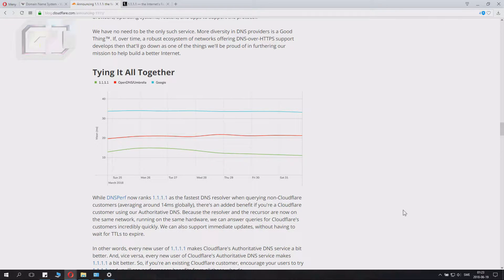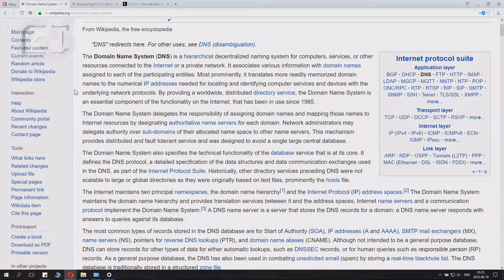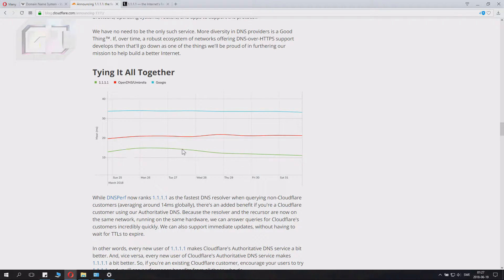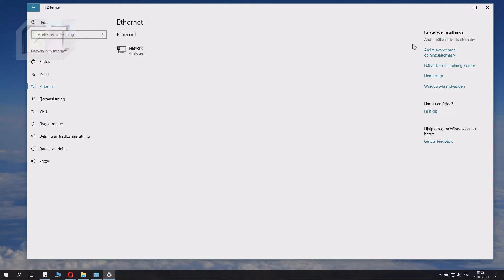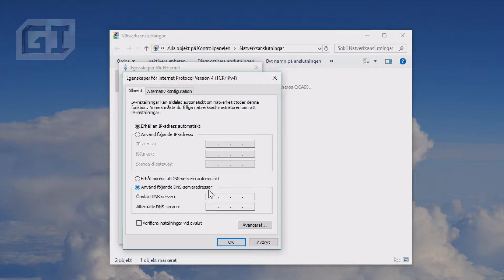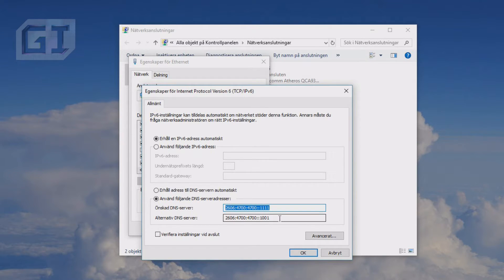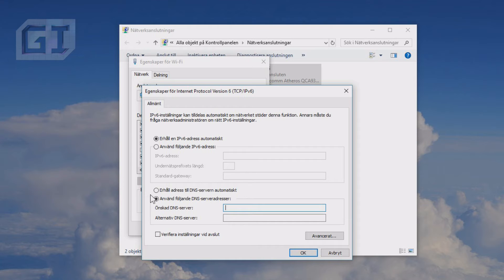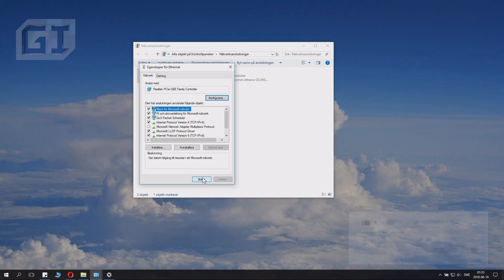How To Make Your Internet Faster For FREE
How to make your internet browsing faster with Windows 10 for free in 2023, actually working setting to speed up your internet browsing speed, as well as internet responsiveness. Pages in the web will load faster. This tutorial shows your how to set up DNS that has proved to be the fastest one out there as well as the most secure in terms of privacy. Works for all windows versions, win7, win8, win10, winXP and Vista.

Click on the Start menu, then click on Control Panel.
Click on Network and Internet.
Click on Change Adapter Settings.
Right click on the network card you are connected to, then click Properties.
Select Internet Protocol Version 4 and Version 6.
Click Properties.
Write down any existing DNS server entries for future reference.
Click Use The Following DNS Server Addresses.
Replace those addresses with the 1.1.1.1 DNS addresses for IPv4:
►One: Preferred DNS server: 1.1.1.1
►Two: Alternate DNS server: 1.0.0.1
For IPv6:
►One: Preferred DNS server: 2606:4700:4700::1111
►Two: Alternate DNS server: 2606:4700:4700::1001
Click OK, then Close.
Restart your browser.
You’re all set! Your device now has faster, more private DNS servers

The alternative DNS addresses are provided for free by "OpenDNS" owned by Cisco. They are supposed to make browsing safer and faster, they incorporate different security measures that your default DNS might not have access to; you can read more about them
Use this if 1111 does not work for any reason.

Mac OSX Leopard/Snow Leopard
1. Go to your System Preferences
2. Click on your Network
3. Select Built In Ethernet and click Advanced
4. Select the DNS tab and add the numbers below to the list of DNS servers. Then, click OK

■ Special Thanks to Our Patreons: ◄Tram Streve► and ◄Marty McBacon►